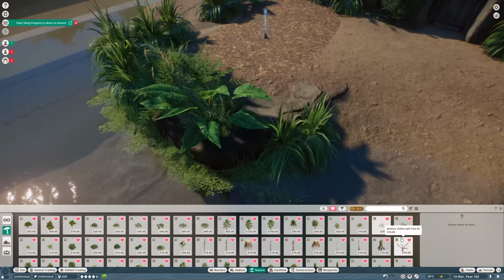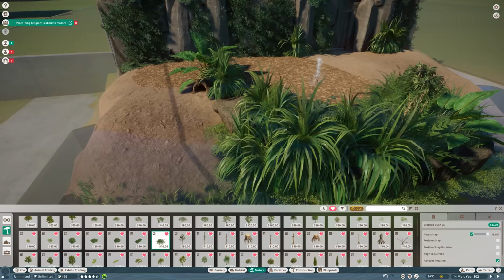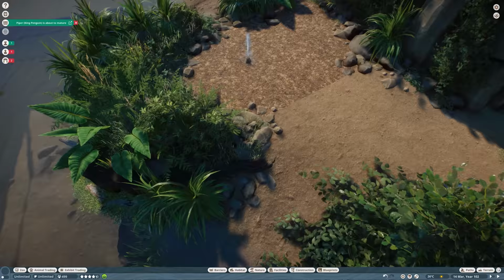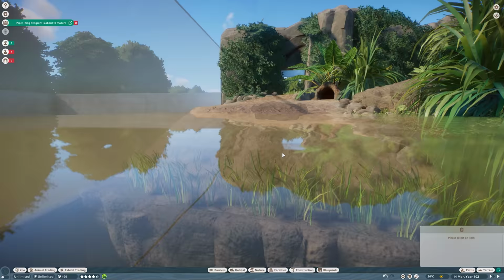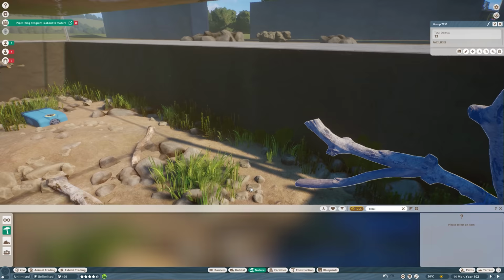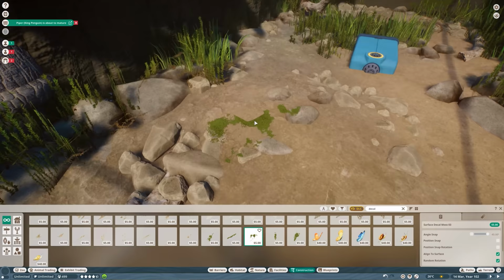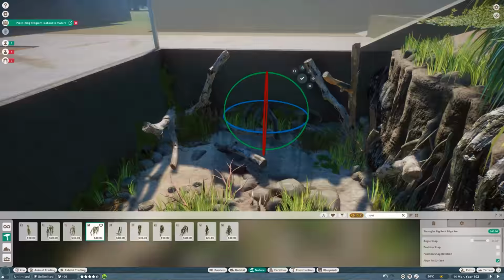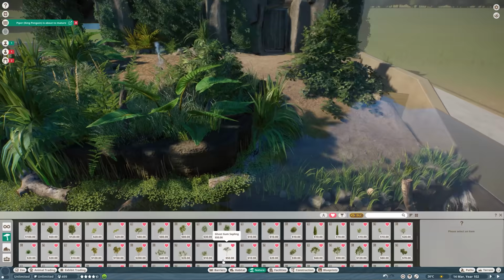Platypus Indoor Habitat | Elm Hill City Zoo | Planet Zoo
I am proud to announce that the Elm Hill City Zoo holds the title of being the first zoo in Europe to house Australia's most quirky animal - the Platypus! I tried to build a realistic indoor habitat for this little guy! Today's episode is also the beginning of the new Wetlands House in our zoo! Hope you guys will enjoy the video! 💚

Chapters:
00:00 Intro
00:13 Enclosure Speedbuild
15:21 Backstage and Viewing Speedbuild
19:05 Adding Details to the Aviary
20:25 Infoboards and Planted Walll Speedbuild
23:00 Cinematic Shots